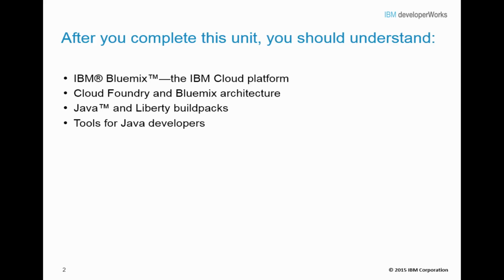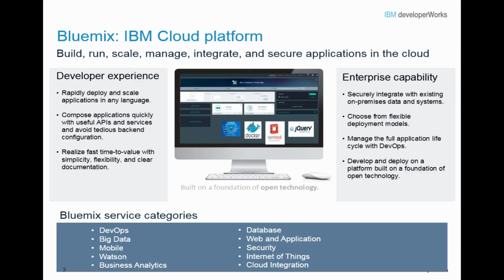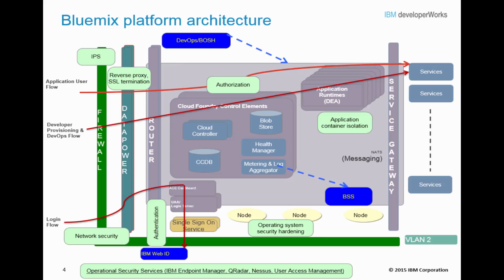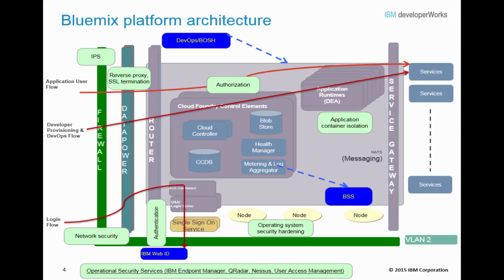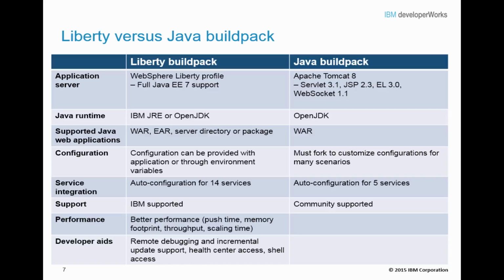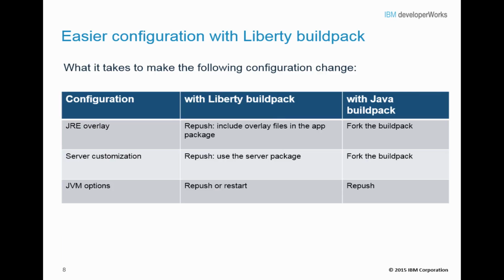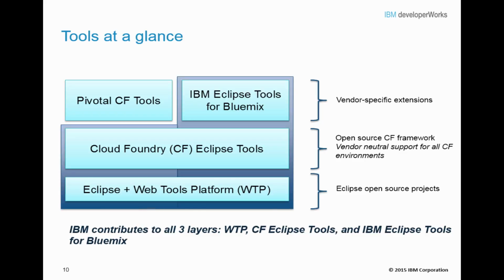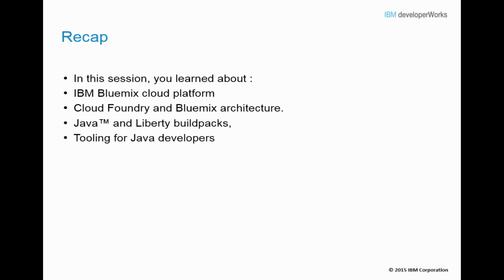Bluemix and Java Overview